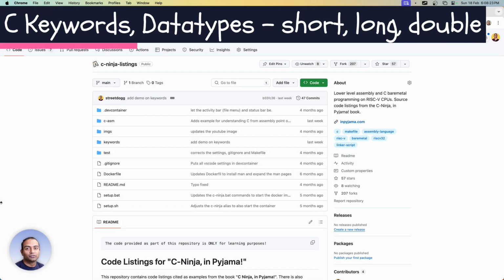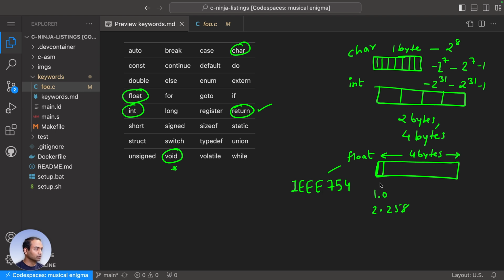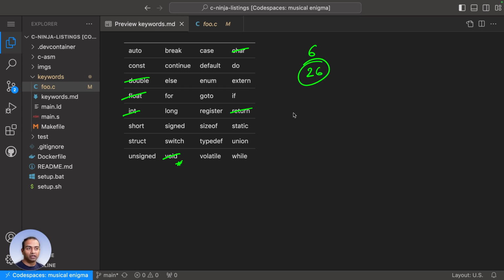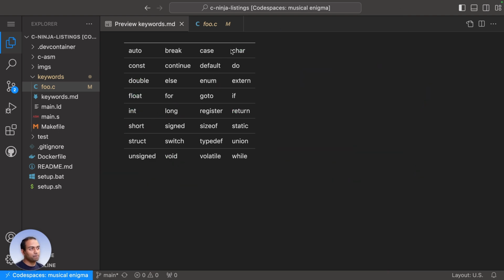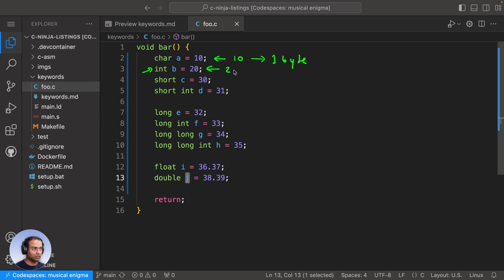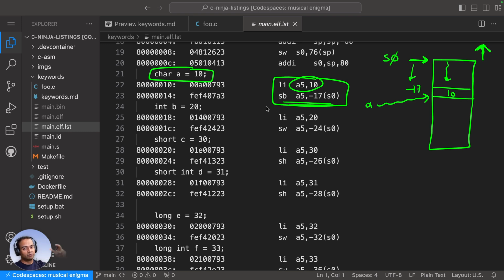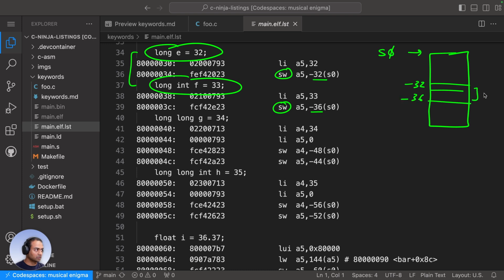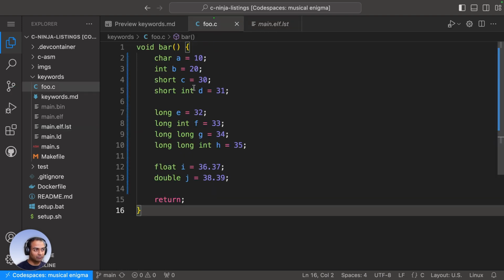14. C Keywords, Datatypes - short, long and double | Assembly, C on Bare-metal RISC-V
𝗖𝗼𝗿𝗿𝗲𝗰𝘁𝗶𝗼𝗻: The Mantissa in double is 52 bits wide, not 53 :)

𝗜𝗻 𝘁𝗵𝗶𝘀 𝗩𝗶𝗱𝗲𝗼:  This video is about C keywords and data types, specifically short, long, and double. I explain how these data types are stored in memory and how they are used in C code.

We start by reviewing what was covered in the previous video, which was about character, integer, and float data types. Then, we move on to discuss short, long, and double data types.

I also talk about how these data types are stored in memory on a 32-bit RISC-V machine. For example, a long long integer is actually stored in two registers, because a single register is only 4 bytes wide. I then show how these data types are used in C code by compiling a simple program and looking at the assembly code that is generated. This helps to illustrate how the C code is translated into machine code that the computer can understand.

Here are some key takeaways from the video:

- Short, long, and double are data types in C that are used to store different types of numbers.
- Short integers are 2 bytes, long integers are 4 bytes, and double-precision floating-point numbers are 8 bytes.
- The way data types are stored in memory can affect how they are used in C code.
- Experimenting with different data types is a great way to learn more about how C code works.

𝗖𝗵𝗮𝗽𝘁𝗲𝗿𝘀: TODO